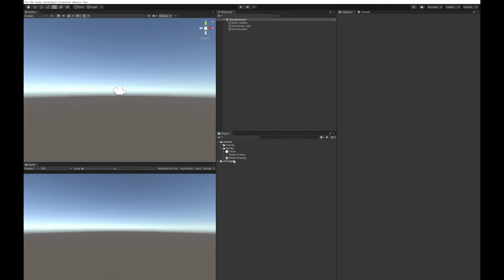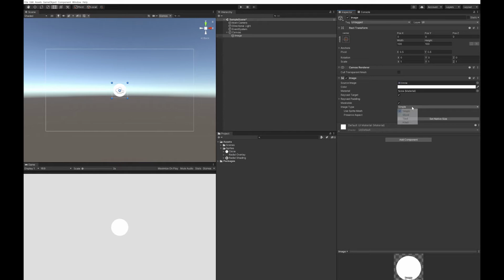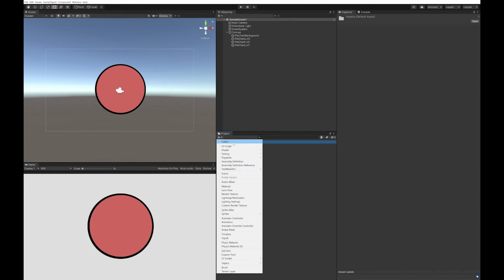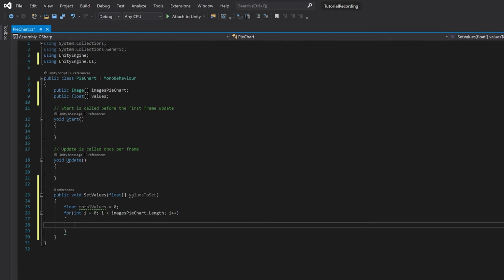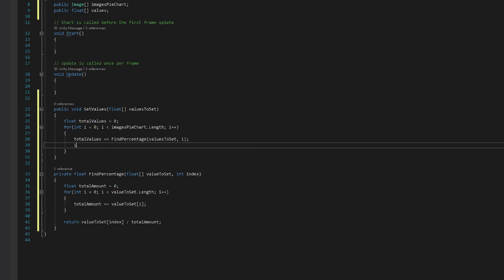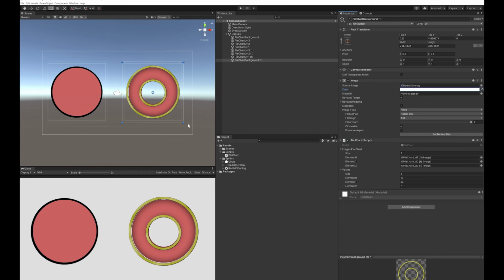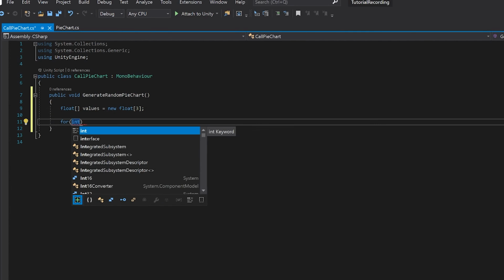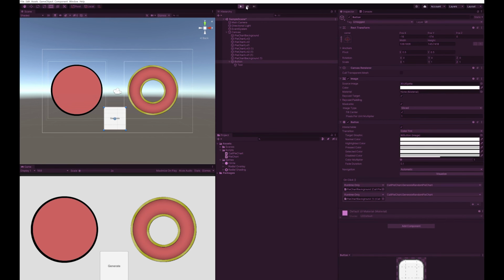Super easy making pie charts in unity tutorial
This tutorial series teaches you how to create pi charts using using UI.

Song: TheFatRat - Ascendancy, allowed to be used as per